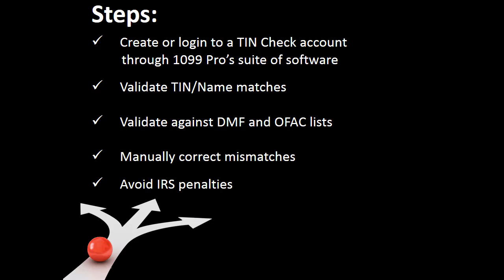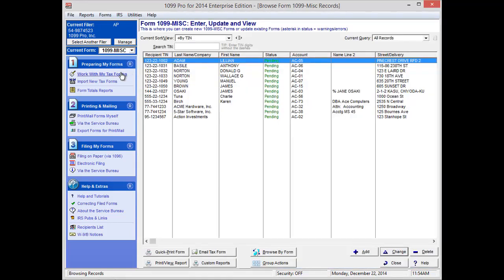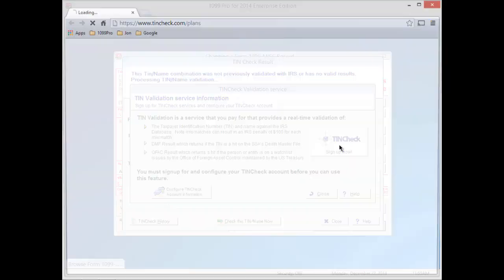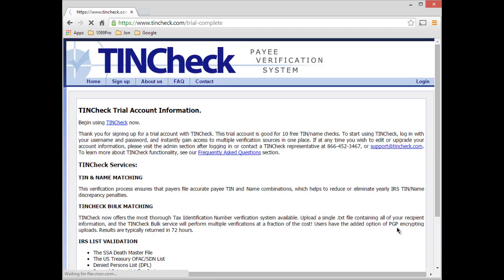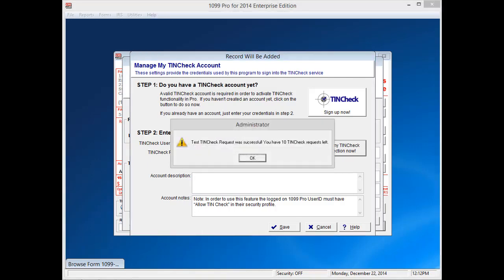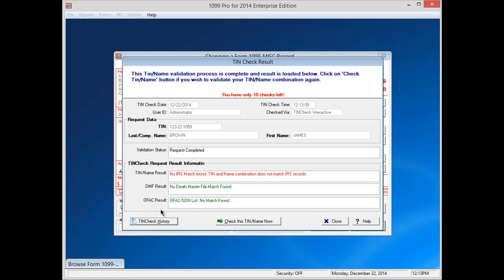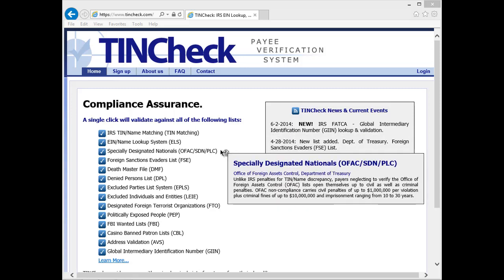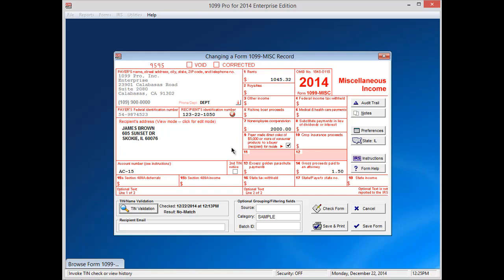Integrated TIN Validation & TIN Matching with 1099 Pro Tax Software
Learn how to use integrated TIN validation & TIN matching with 1099 Pro Tax Software.